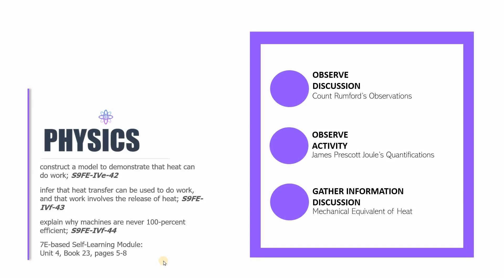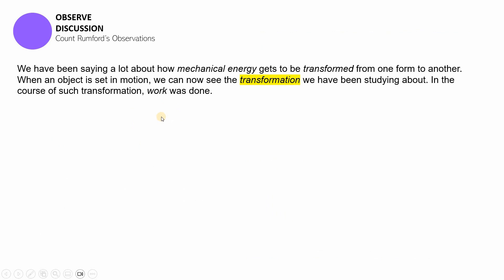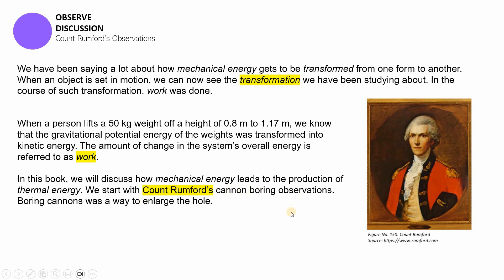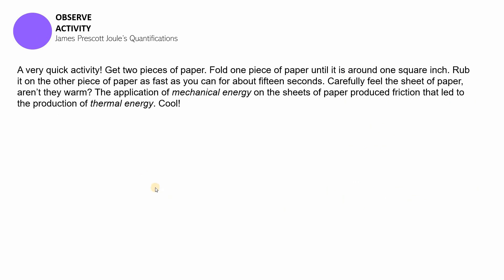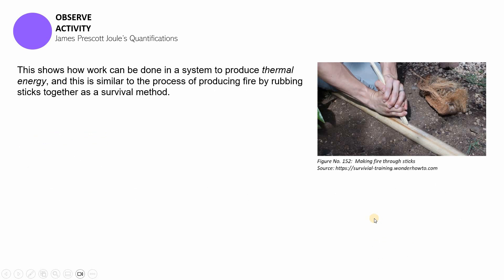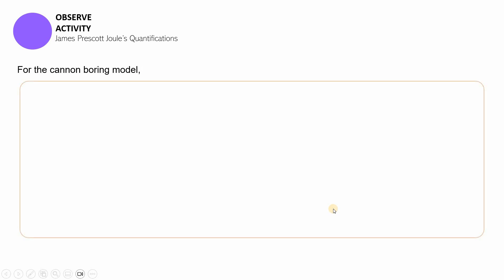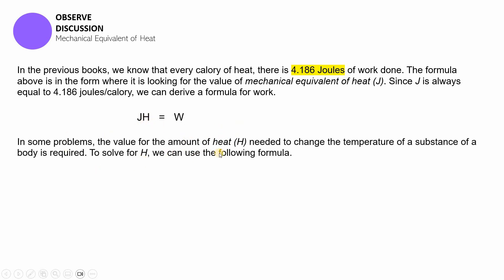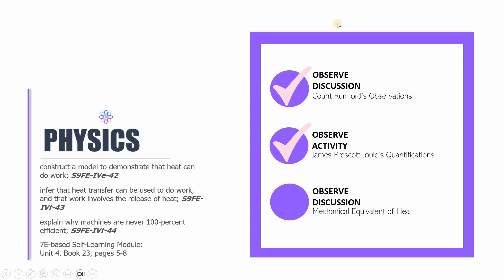Rumford's Observations and Joule's Quantifications: The Knowledge Catalog Physics 9 #40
Learning Competency:
construct a model to demonstrate that heat can do work;
S9FE-IVe-42

infer that heat transfer can be used to do work, and that work involves the release of heat;
S9FE-IVf-43

explain why machines are never 100-percent efficient;
S9FE-IVf-44

The fortieth session of Physics 9 is composed of a discussion on the observations of Count Rumford from canon boring. Those observations were then backed-up by the quantifications of James Prescott Joule related to the mechanical equivalent of heat.